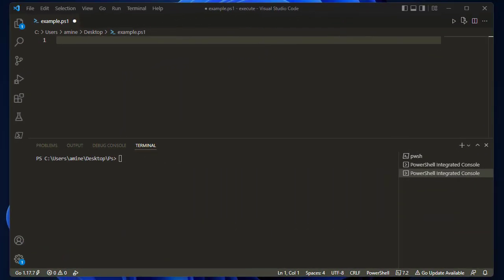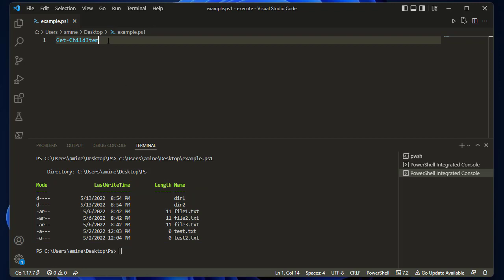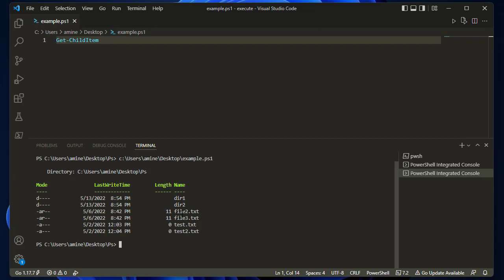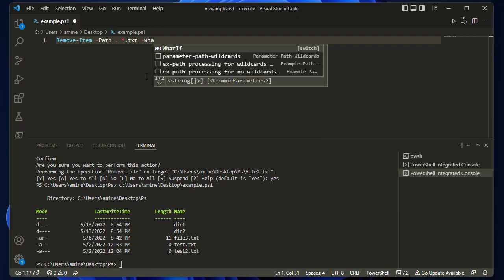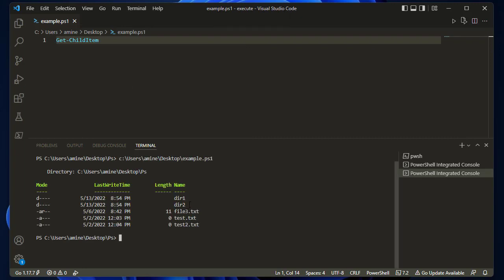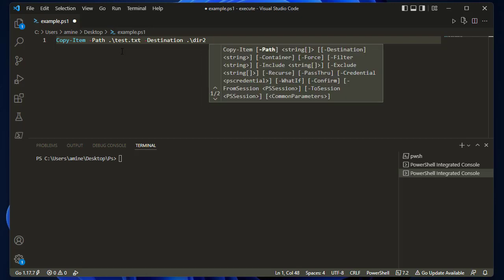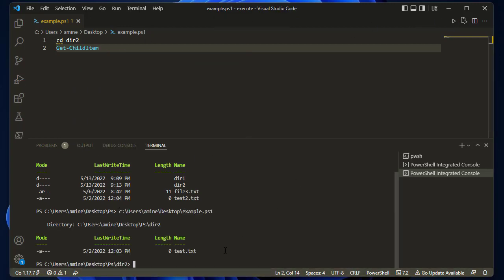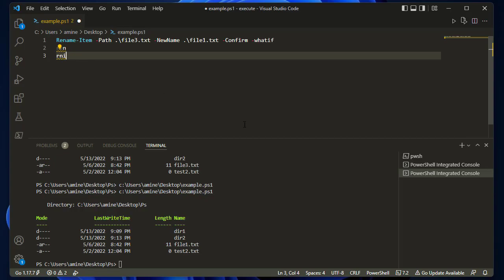Files and folders deep dive using Microsoft Windows Powershell Part2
Navigating through Windows PowerShell drives and manipulating the items on them is similar to manipulating files and folders on Windows physical disk drives. This video will show  how to deal with specific file and folder manipulation tasks using PowerShell.

Do you want to delete files and folders using PowerShell? We have you covered!

This Video will describe two ways to delete files and folders. Choose the method that is most convenient for you.